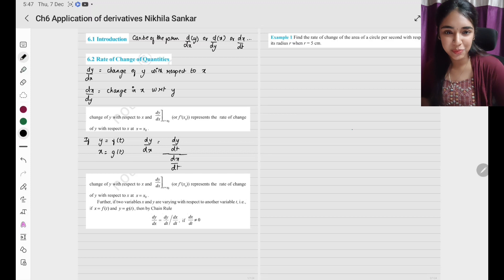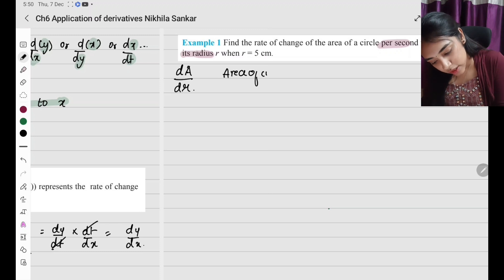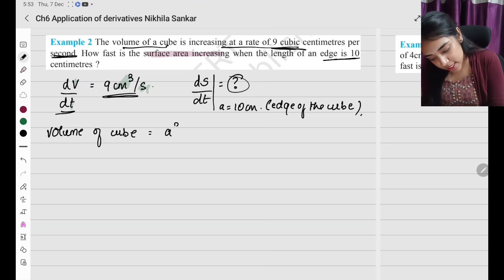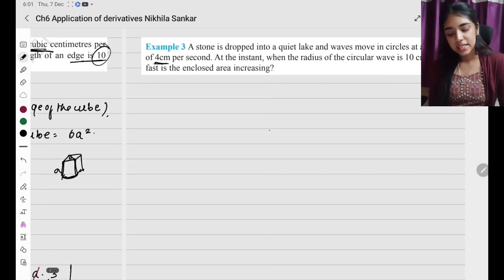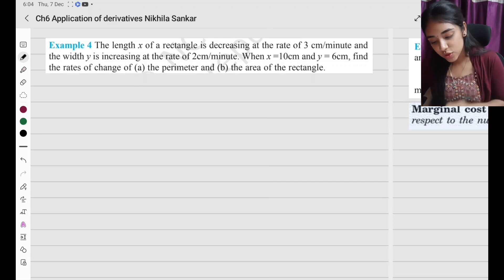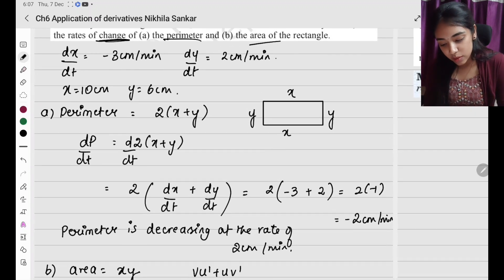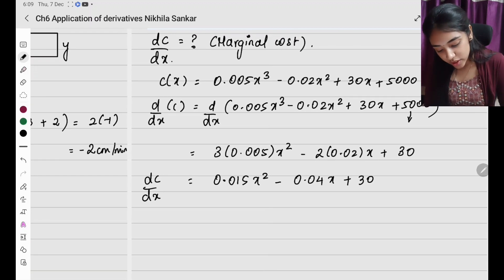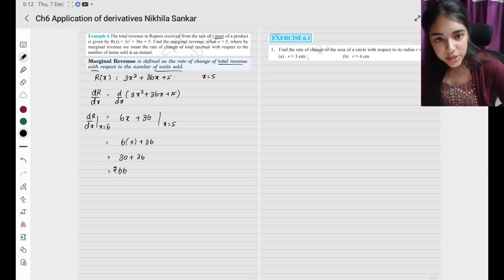Class12 Example 1-6 Rate of change of quantity Application of derivatives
This video includes FORMULAS, EXAMPLES AND EXERCISES from the chapter DIFFERENTIAL EQUATIONS Class 12